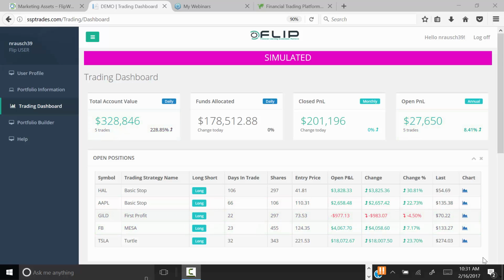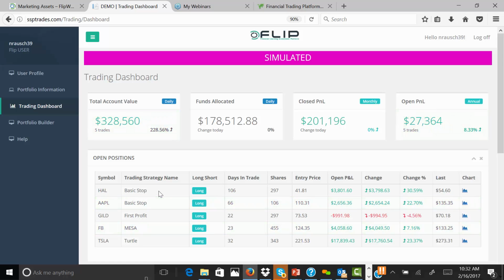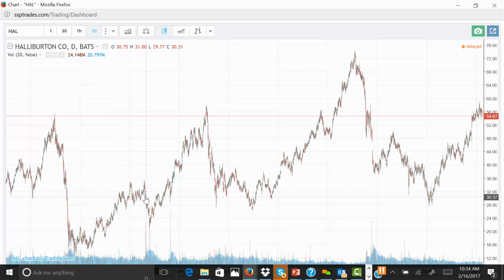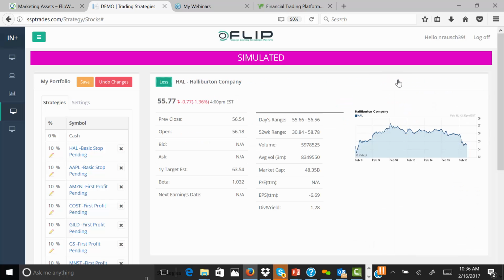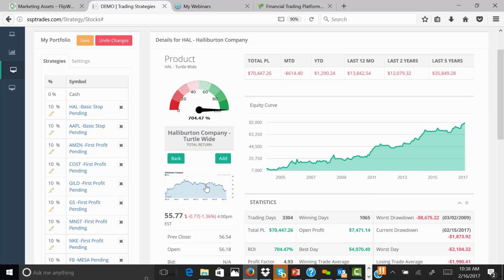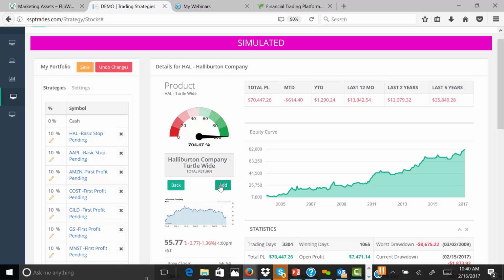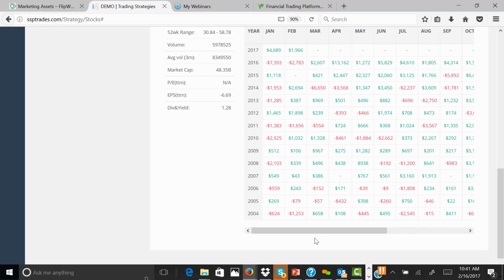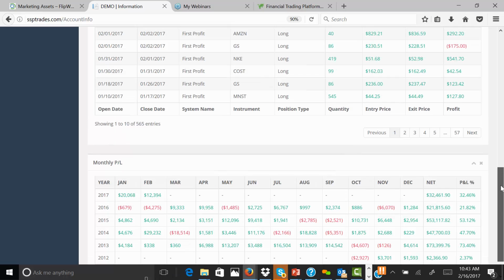FLIP ROBOTIC TRADER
Here is a demonstration of the FLIP ROBOTIC TRADING PLATFORM.